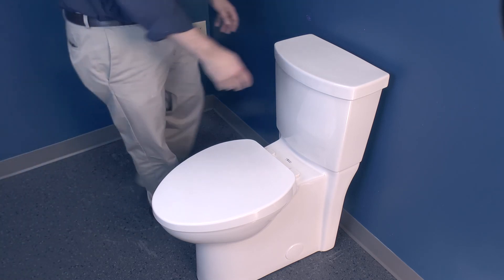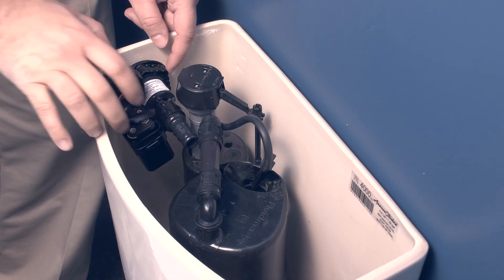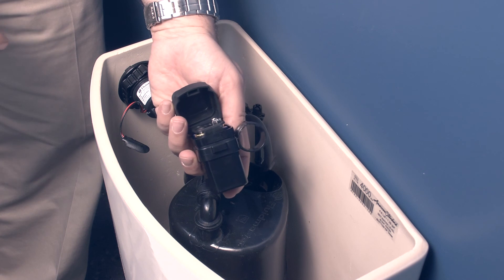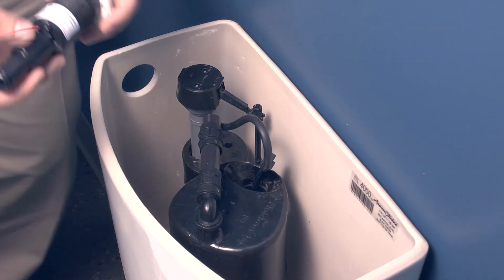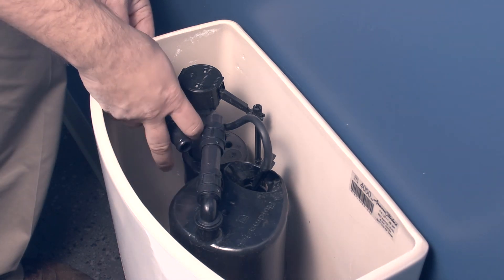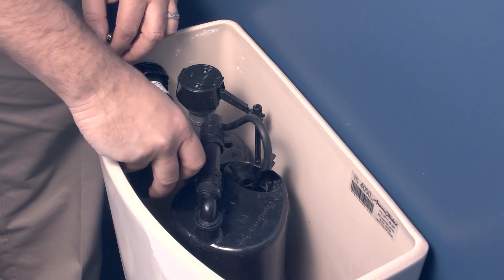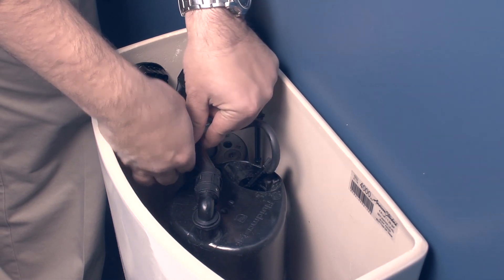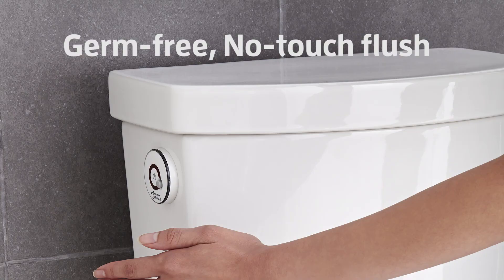How to Install an Actuator Assembly for an ActiVate Toilet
Bathrooms and especially toilets are commonplace for germs, so American Standard has engineered a toilet that features a germ-free, no-touch flush: the ActiVate toilet (Studio and Clean versions).  Watch this video to see how easy it is to remove and reinstall the actuator assembly. ActiVate touchless flush technology offers peak performance with each flush; simply wave your hand within two inches from the sensor to activate flush.